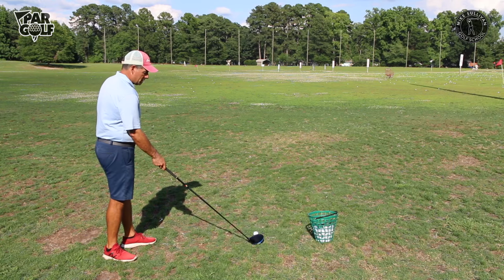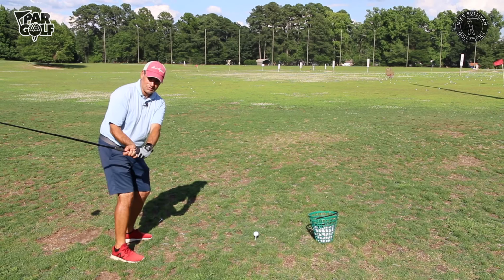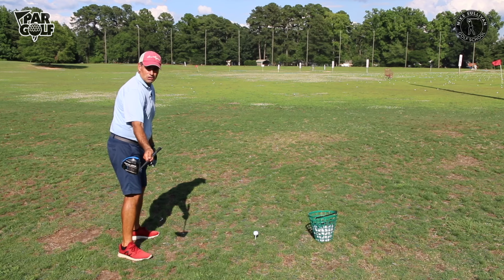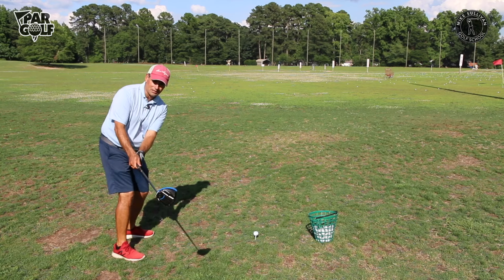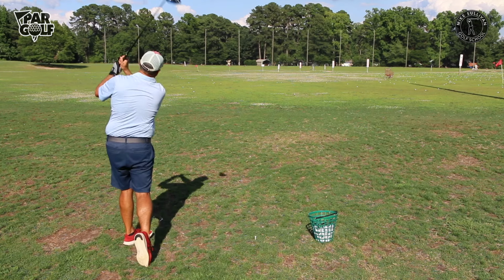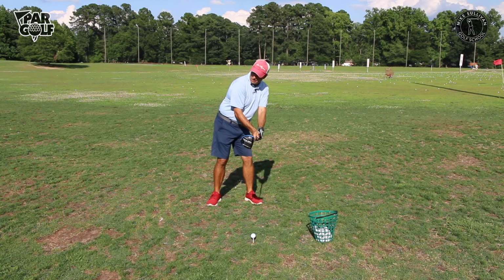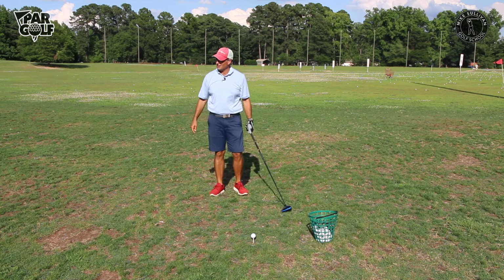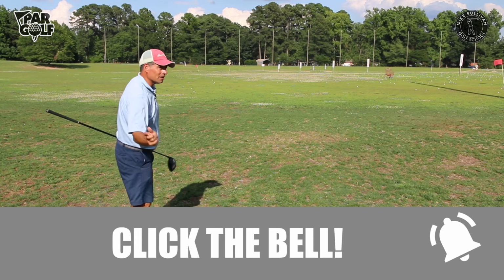Benefit of a Low and Slow Take Away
- What is the benefit of a low and slow takeaway.  Taking the club back low and slow can help golfers start their backswing with their shoulders and keep the club on the correct swing plane.